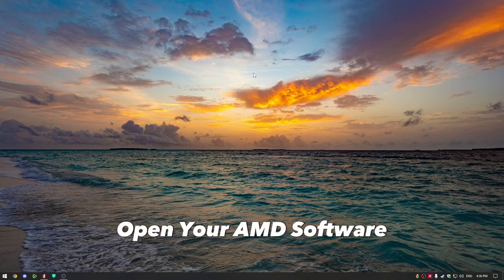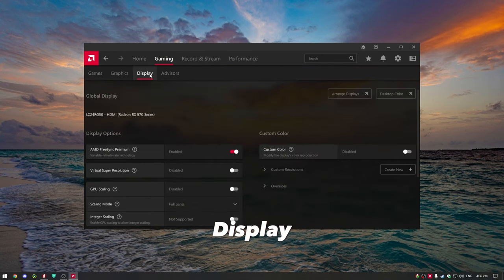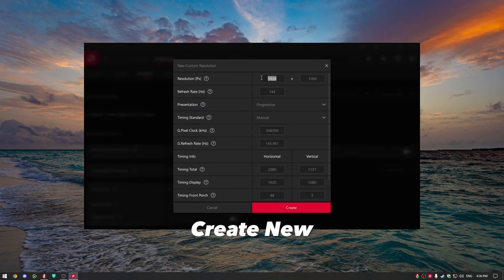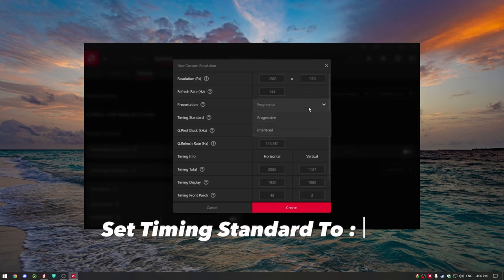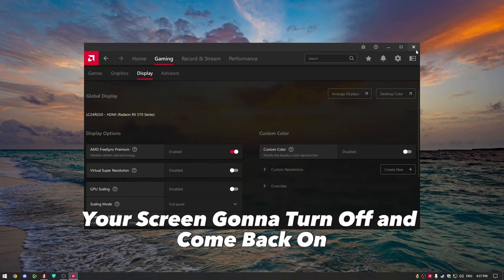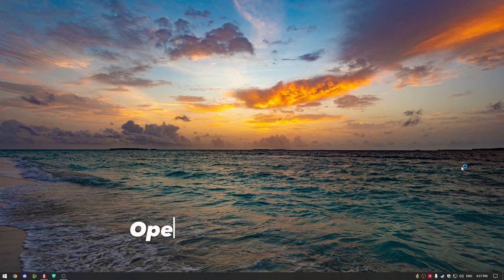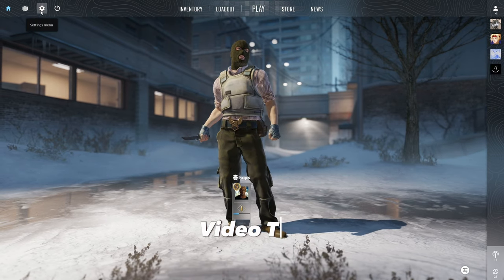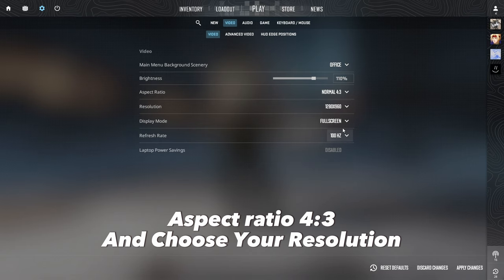How To Play CS2 in 4:3 Stretched Resolution (AMD Graphic)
Some of the most common and uncommon resolutions that can be used for 4:3 aspect ratio are the following: 4:3 aspect ratio resolutions ↓

640×480
800×600
960×720
1024×768
1280×960
1400×1050
1440×1080
1600×1200
1856×1392,
1920×1440
2048×1536.

Have Fun ;).